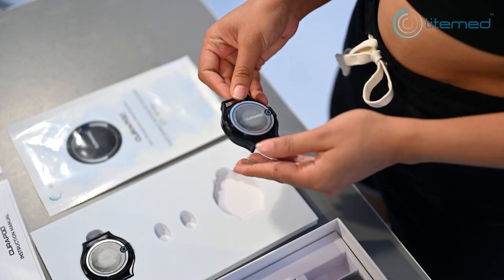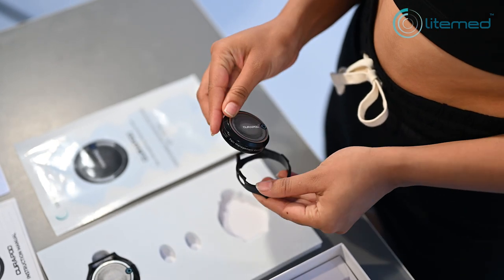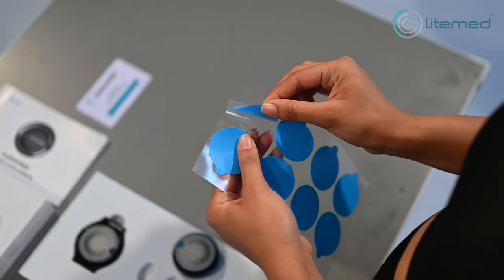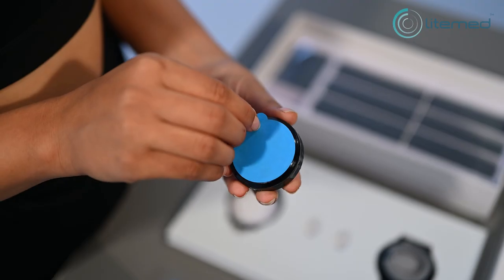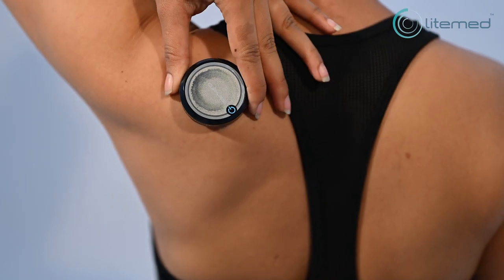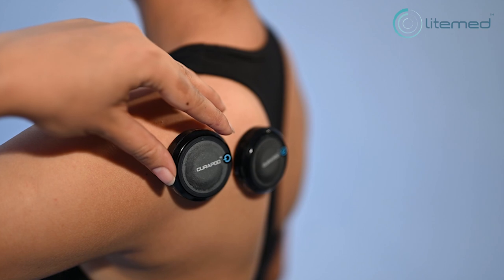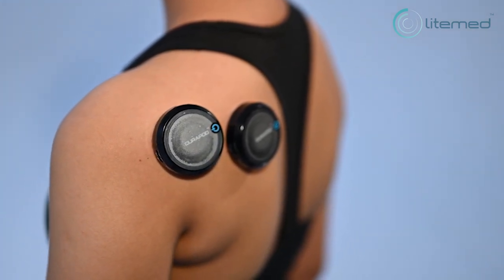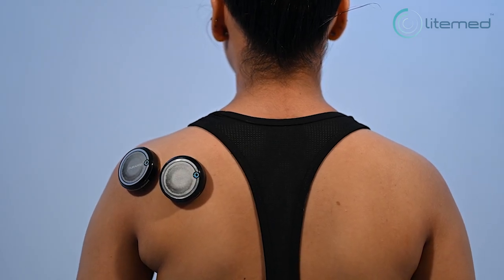CURAPOD Placement for Female Shoulder Blade (Scapula) Pain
Curapod is a Pain management solution designed only with your pain management in mind. It provides targeted relief for your Shoulder Blade (Scapula) pain in a user-friendly way. Follow these simple steps to optimize your Curapod experience:

1.     Take out your Curapod from its casing.

2.     Remove an adhesive patch

3.     Attach the patch behind the Curapod

4.     Peel off the protective film from the adhesive patch to reveal its sticky side.

5.     Place the adhesive patch on the targeted area of the shoulder which requires pain relief.

6.     Ensure it is aligned with the affected area.

7.     Switch on your Curapod device using the accompanying app.

For specific instructions and personalized guidance, refer to the user manual or consult a healthcare professional.